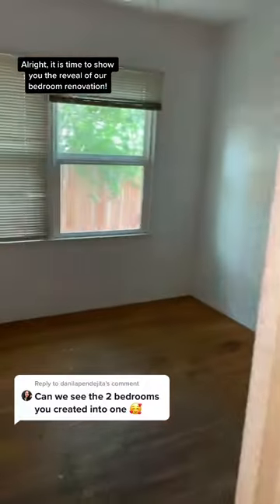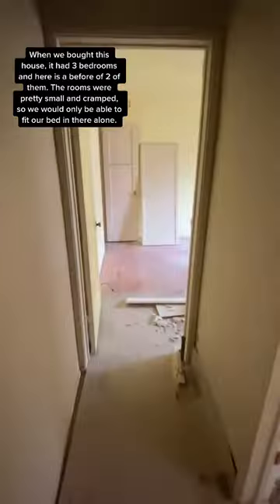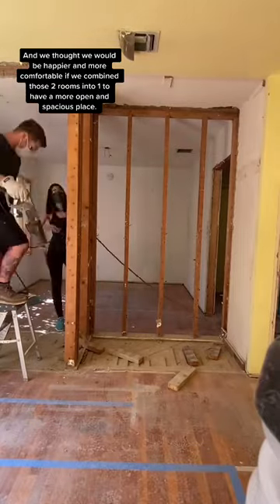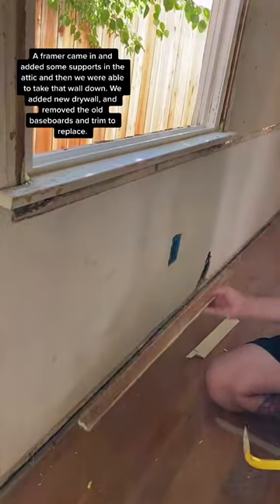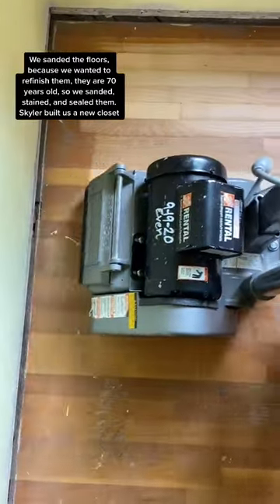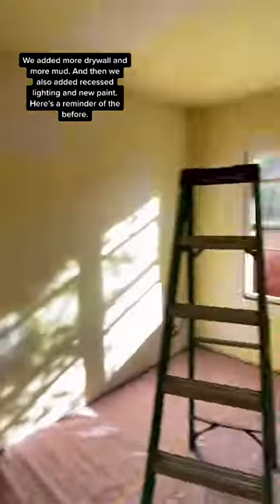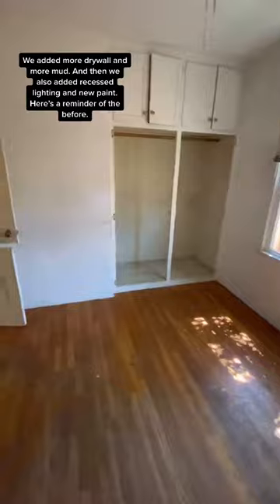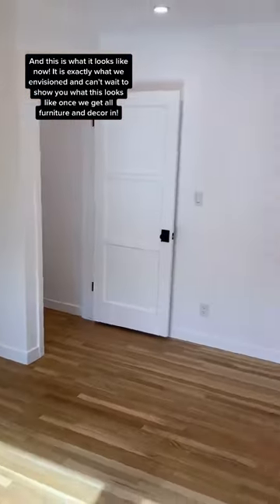bedroom reveal! full video on our page!